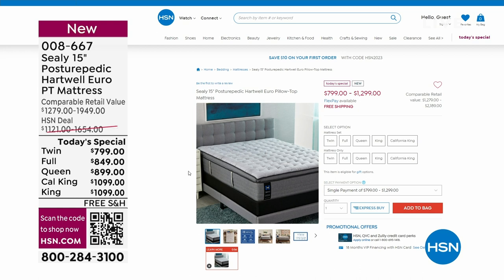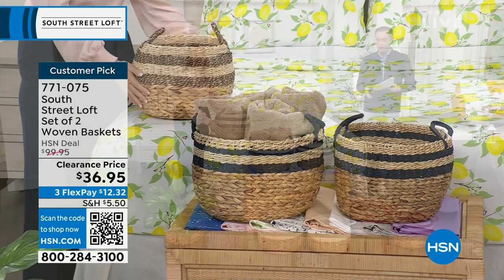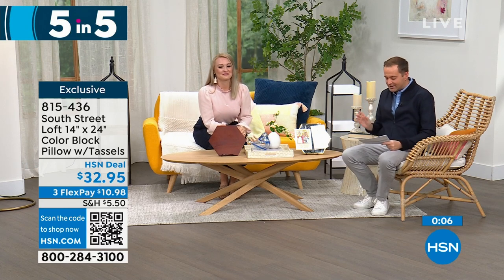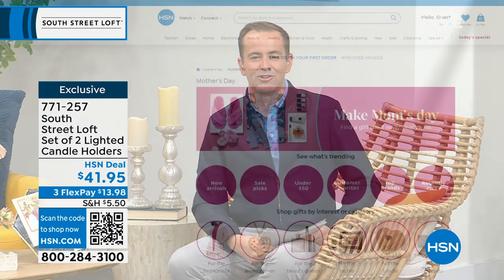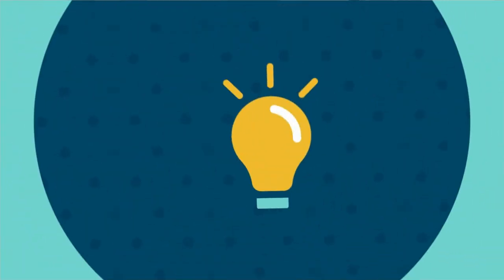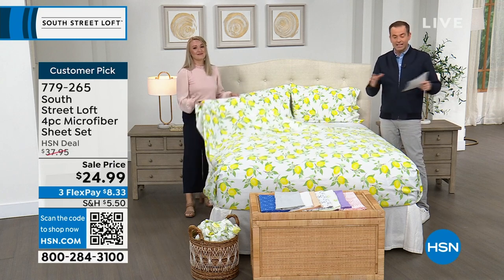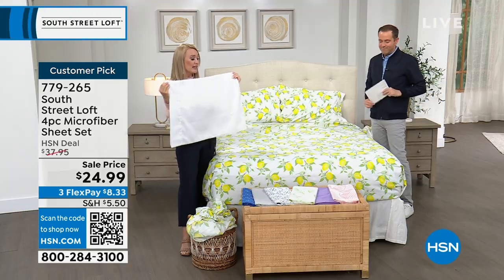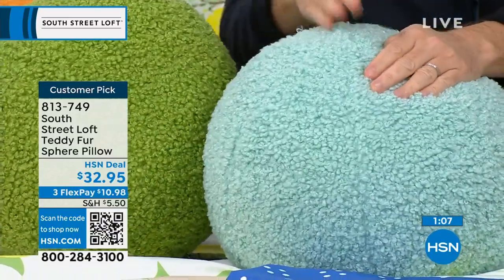HSN | Bedding Essentials featuring South Street Loft 04.21.2023 - 01 AM